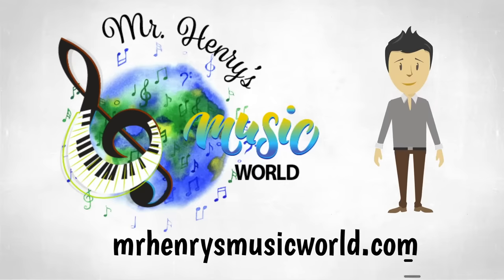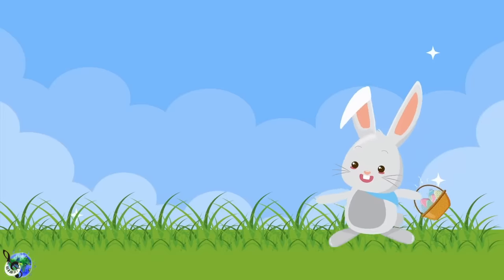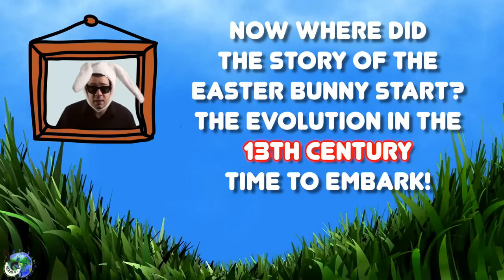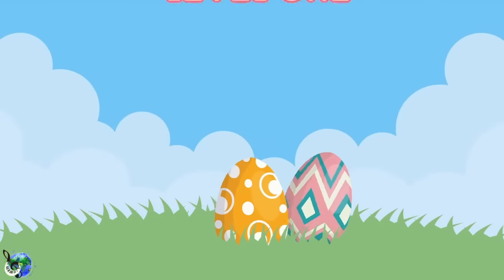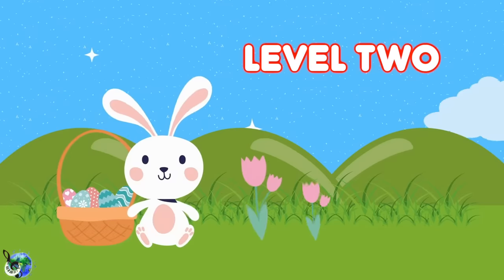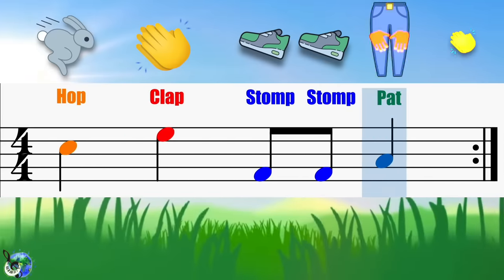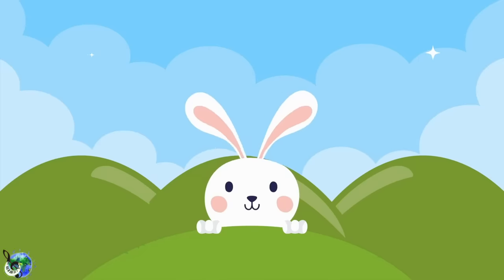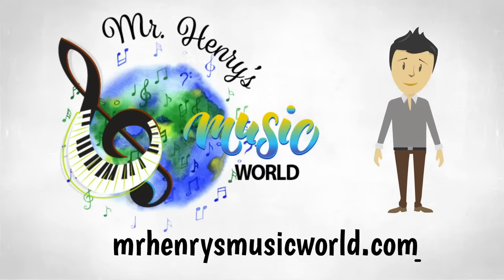Easter Song for Kids: Fun Body Percussion!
A fun easter song for kids with body percussion! Enhance the easter song for kids with the FREE resource

🎹 Hey Parents! Sign-up for a FREE Mini-Piano Course and 'sneak peek' into the Online Piano Lessons for Kids Premier Membership!